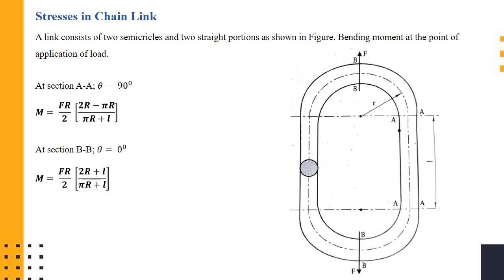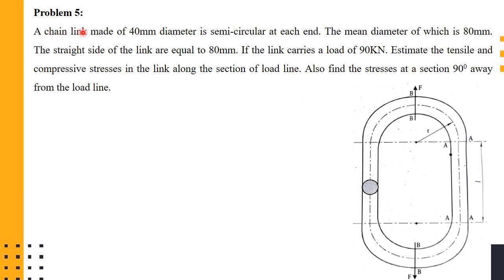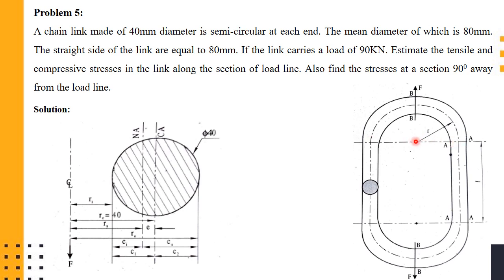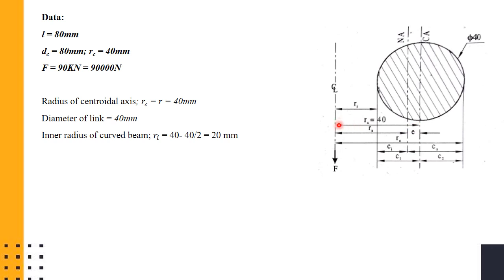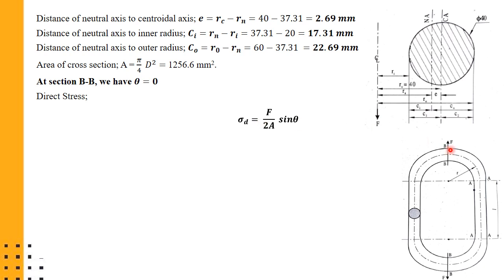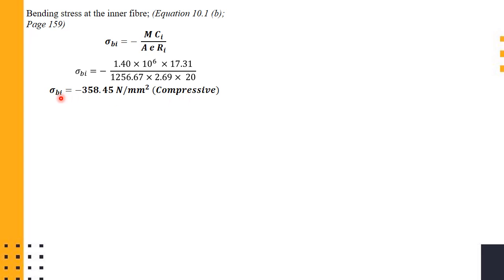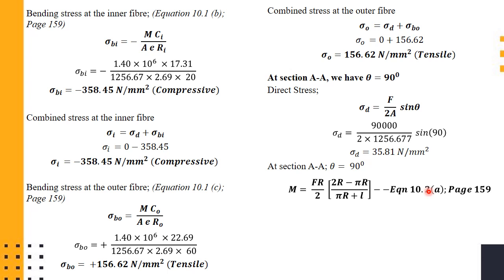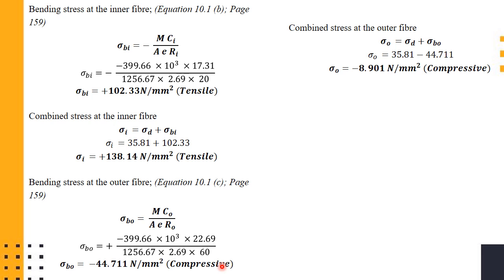Chain Link - Solved Problem 5